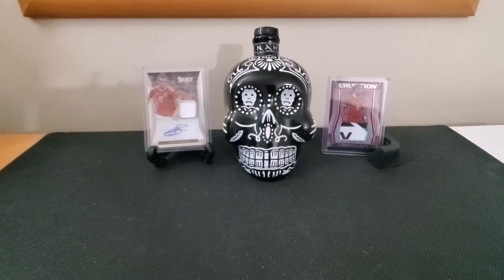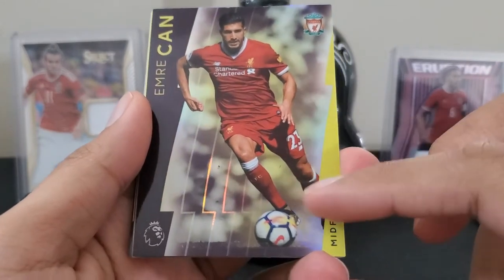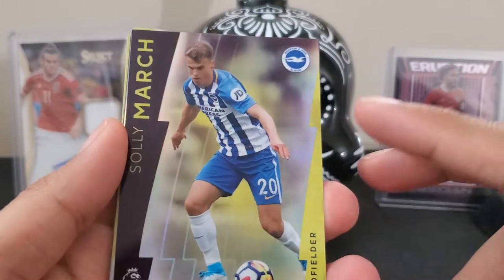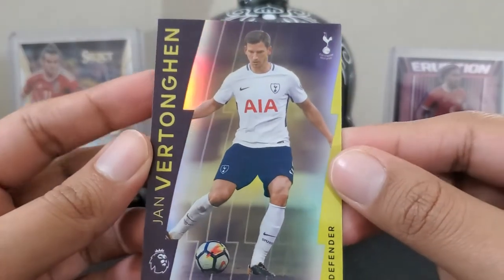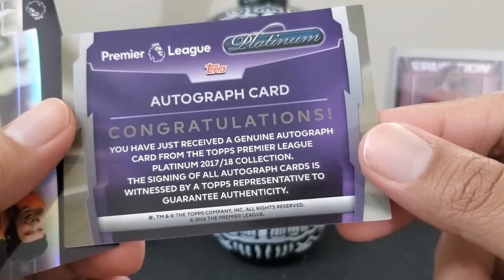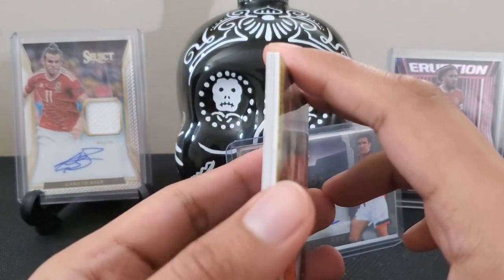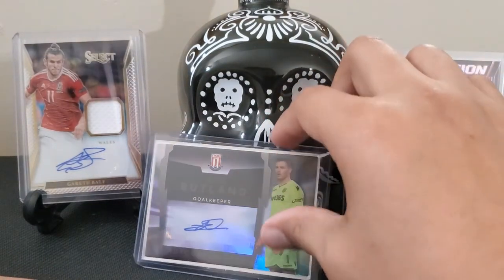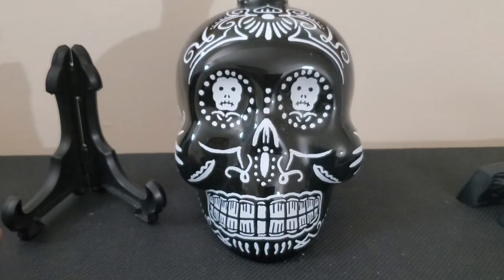Topps Premier League Platinum Soccer 2017-18 Booster Box opening!